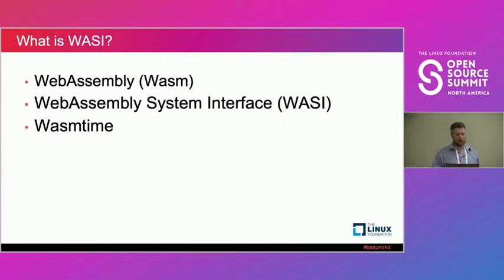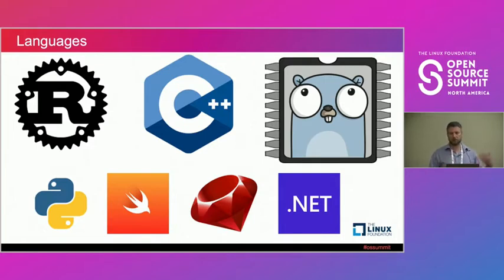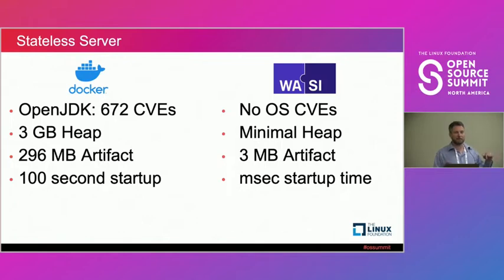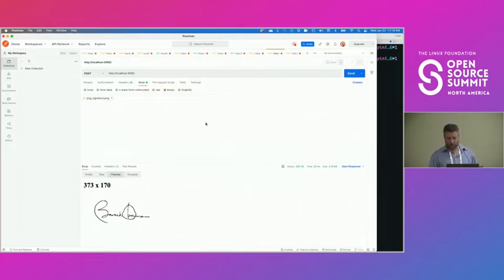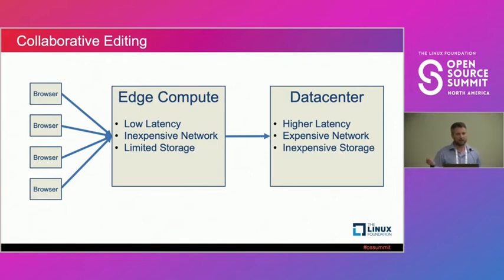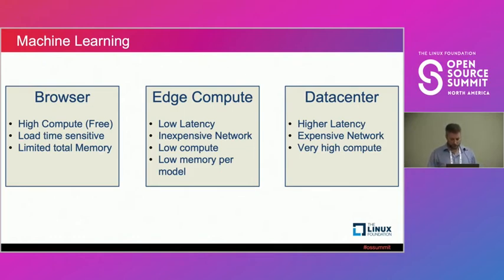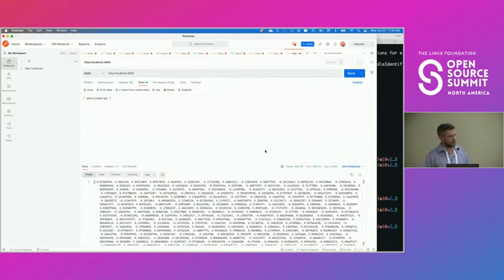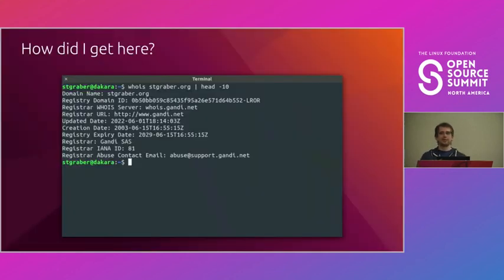Server-side Wasm Applications: Replacing Docker with WASI - Colin Murphy, Adobe